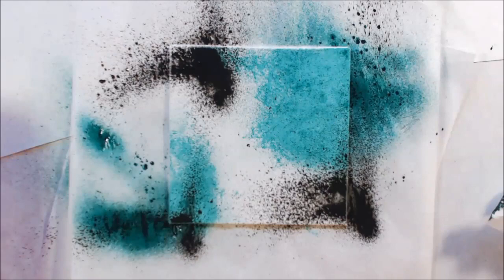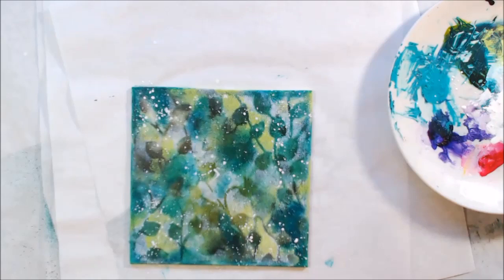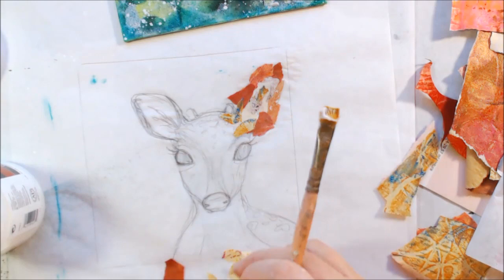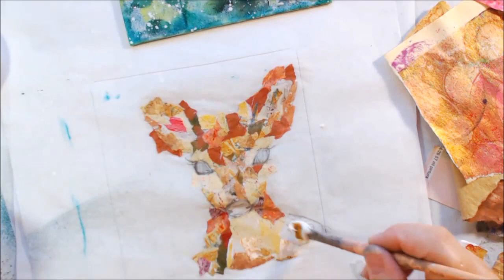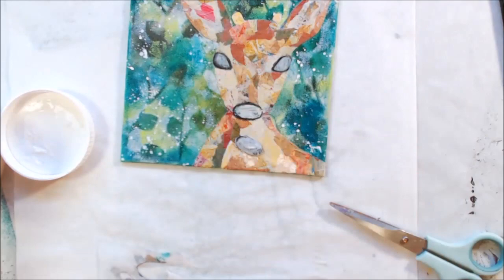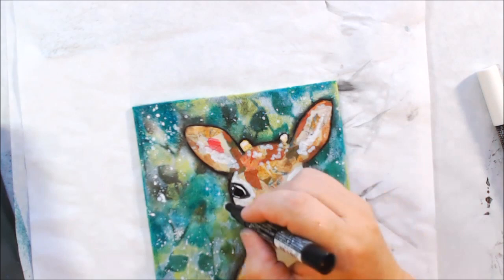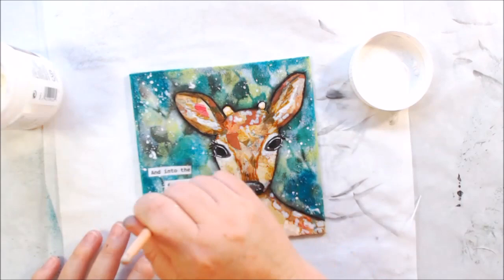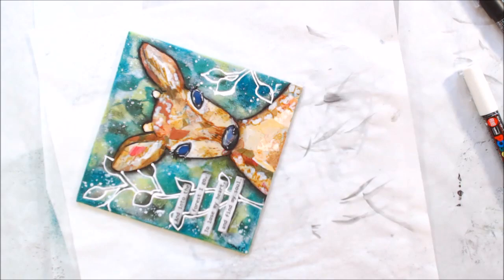Mixed Media Canvas - Giveaway Canvas #4 - Deerly Love the Forest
Number 4 of 6 small canvas panels I will be giving away in celebration of 6ooo subscribers to my channel. Watch for the video near the end of August to comment to win one.